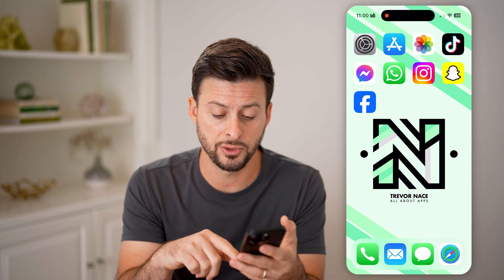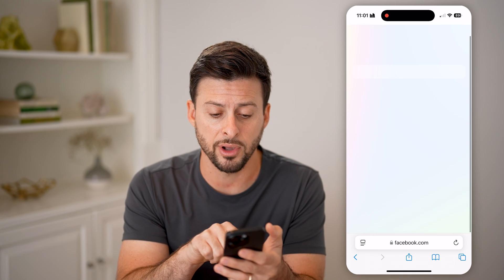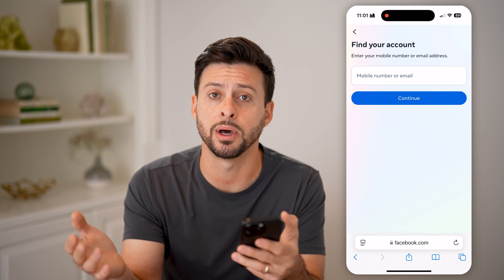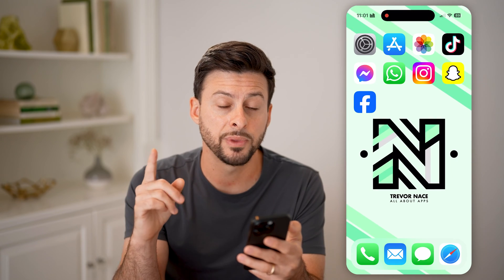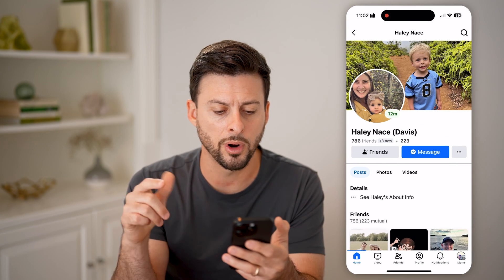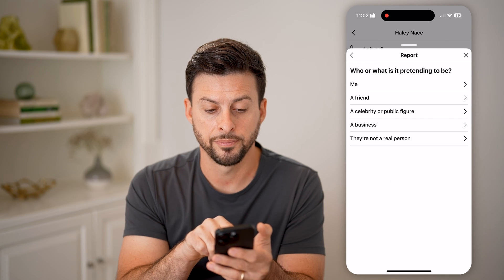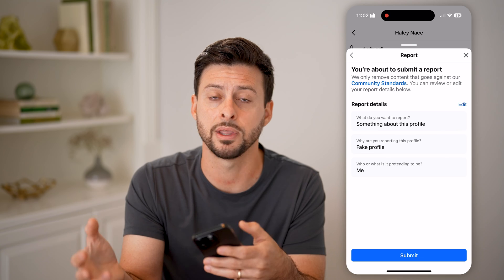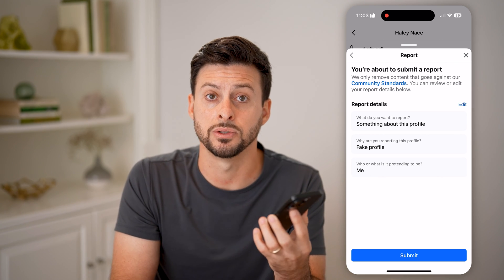How To Delete Facebook Account Without Needing To Login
Here's how to delete your Facebook account without needing to login so you can remove your profile without your login credentials.